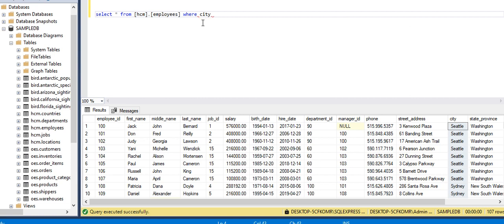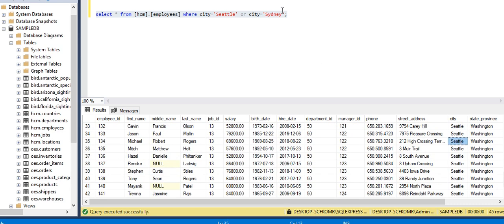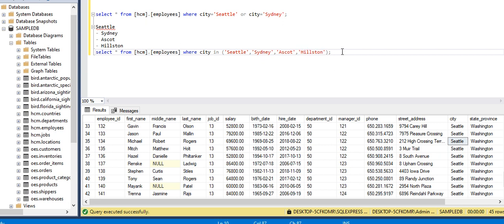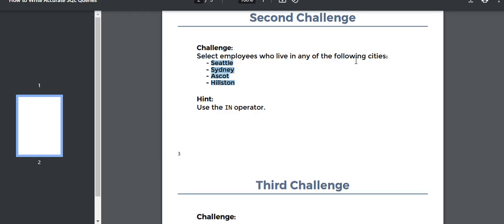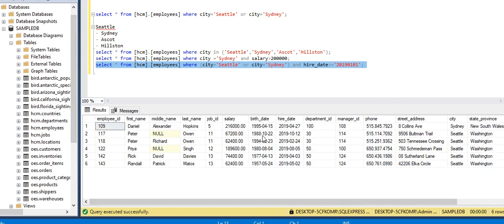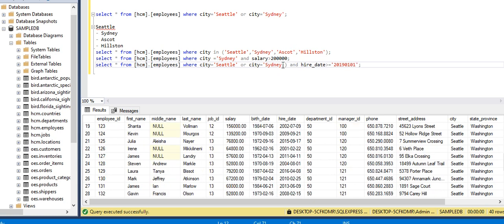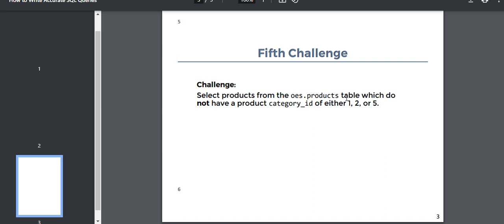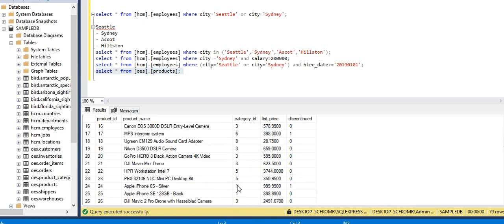Logical Operator Challenges with example and solutions in sql server